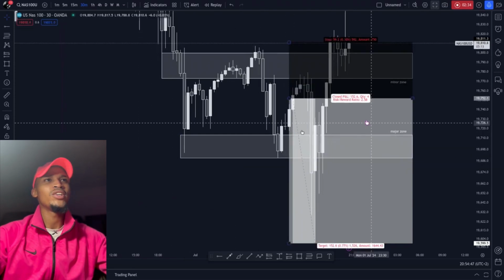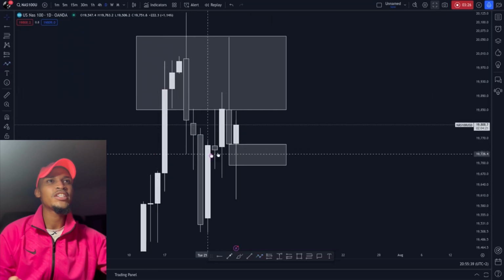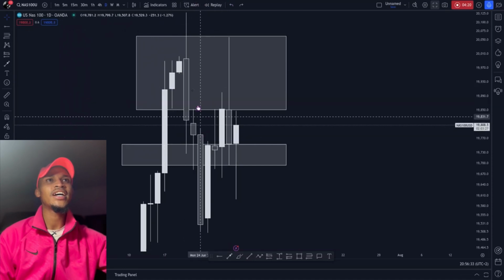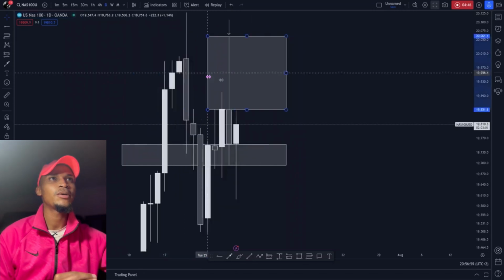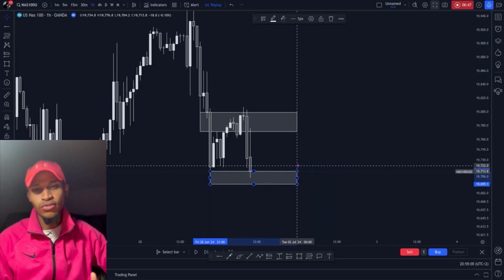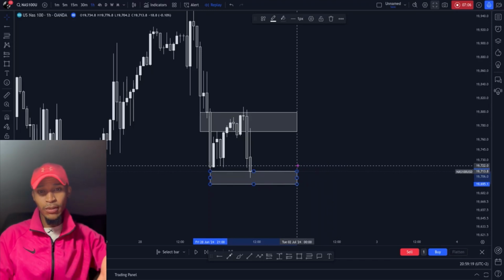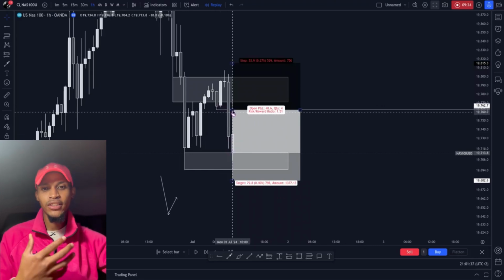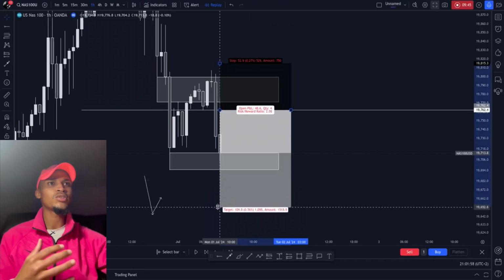TRADE BREAKDOWN NAS100 + 9 K profit .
6 months left make it COUNT.
Mentorship and signals available.